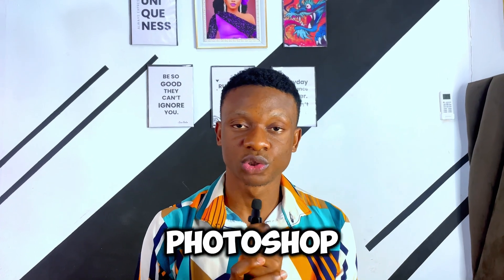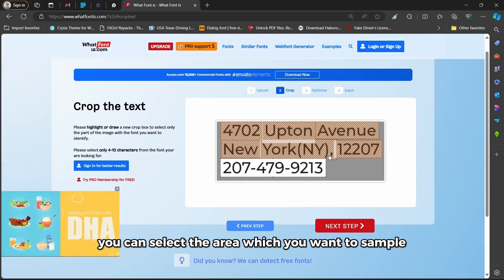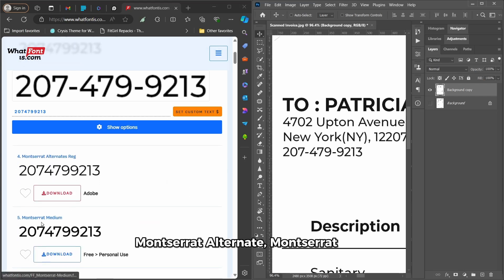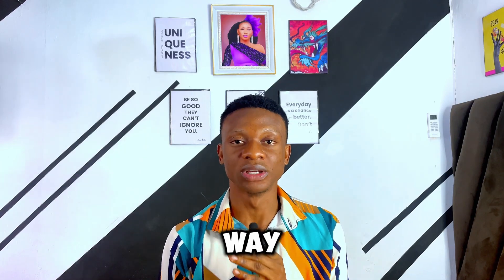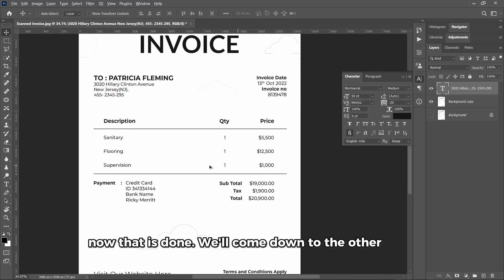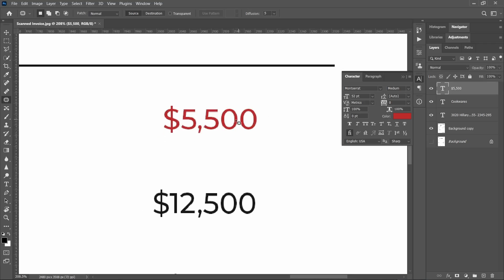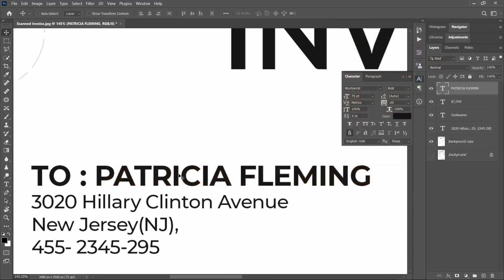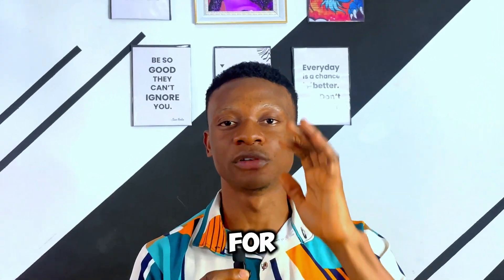How to Edit Scanned Documents in Photoshop – Complete Beginner’s Guide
Want to learn how to clean up and edit scanned documents using Adobe Photoshop? This beginner-friendly tutorial walks you through simple techniques to remove, adjust, align, and add new texts to a flattened scanned document.

What You'll Learn:
● How to prepare the hardcopy paper document
● How to convert it into a softcopy document
● How to import the scanned document into Photoshop
● How to remove texts from the document
● How to replace those texts
● How to properly align the texts to perfection
● How to save and export the document after editing.